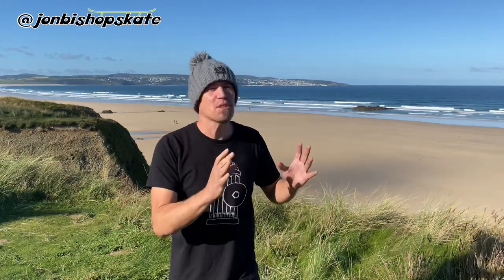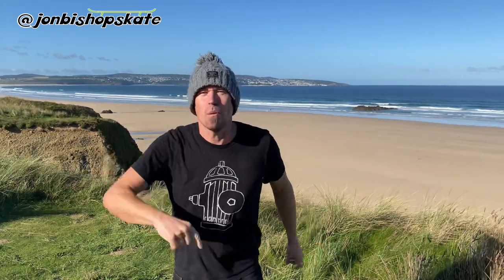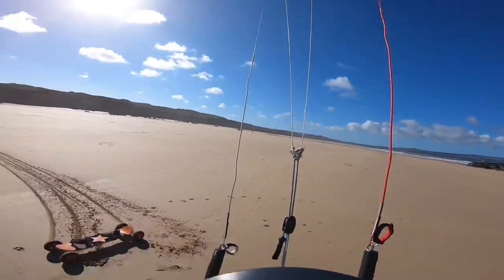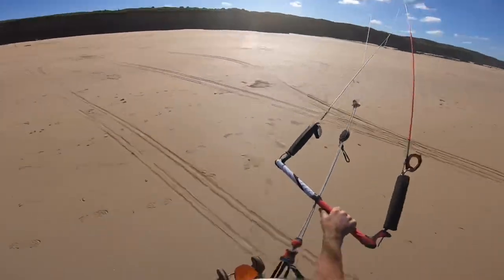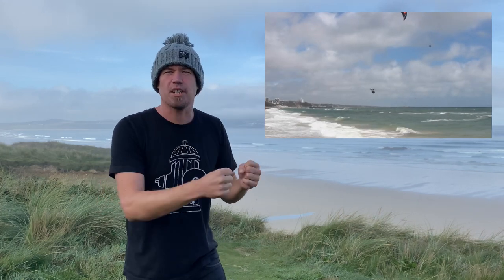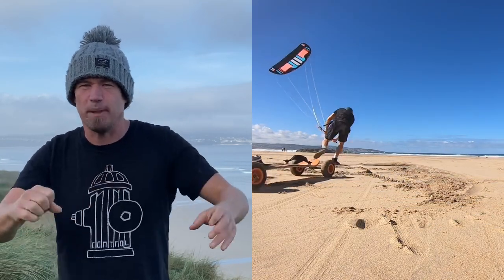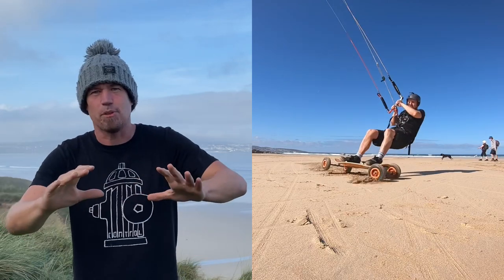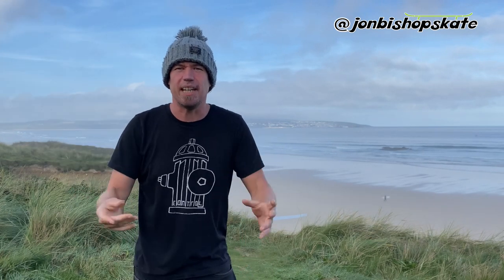Wind Powered Kite And Mountain Board Session (at Gwithian Beach)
In this video I’m dusting off my old mountain board and Kite Surfing Kite to have a go at being dragged around the beautiful beach that is Gwithian in Cornwall.